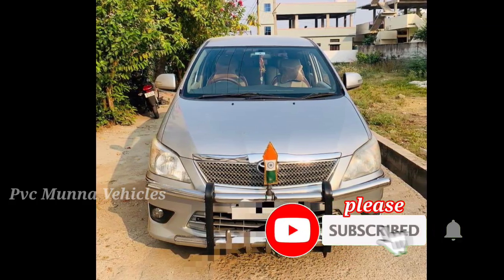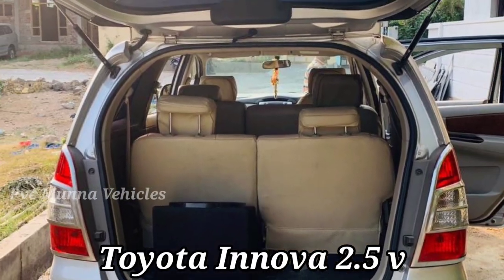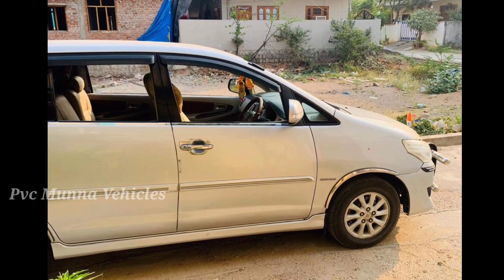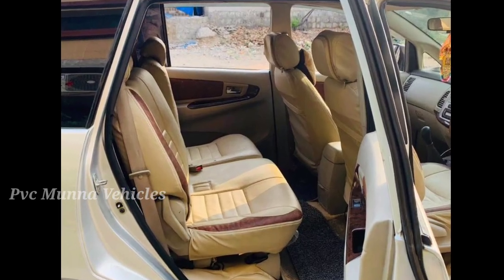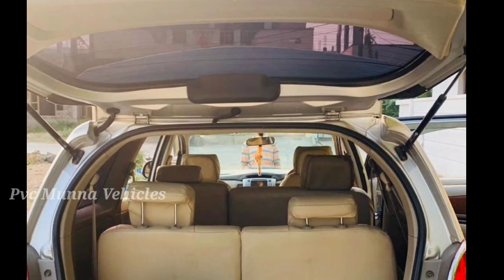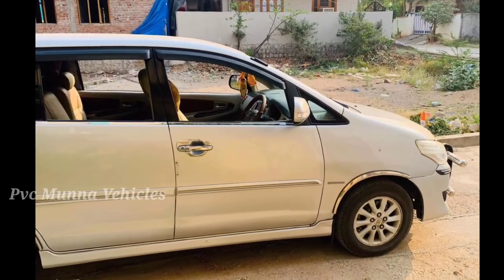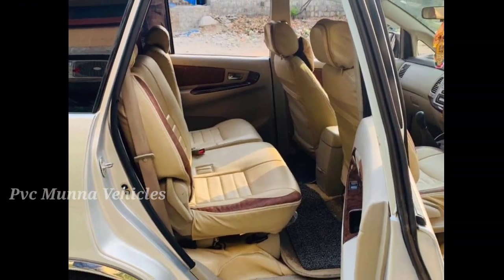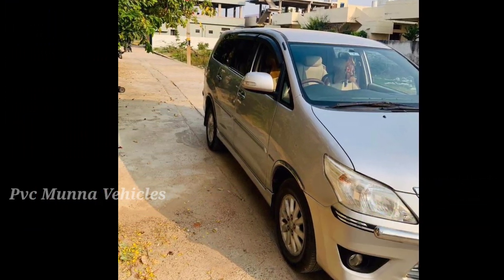Toyota Innova 2.5 v 2012 sale Telugu | 9490221139 కారు ఓనర్ నెంబర్| అందరూ బాగుండాలి 🤗🇮🇳🤗